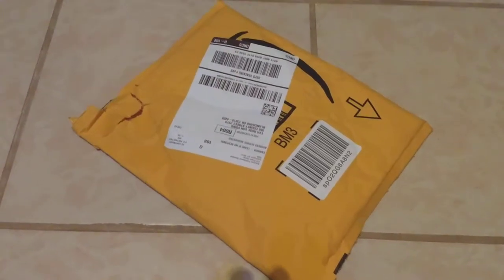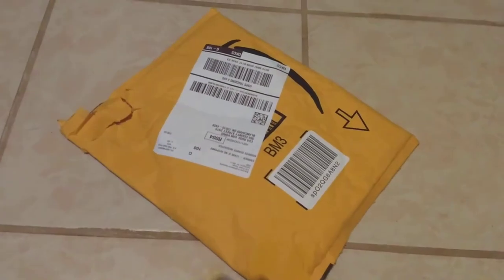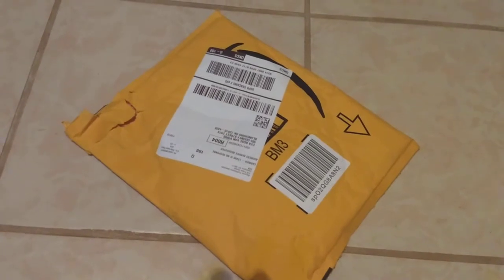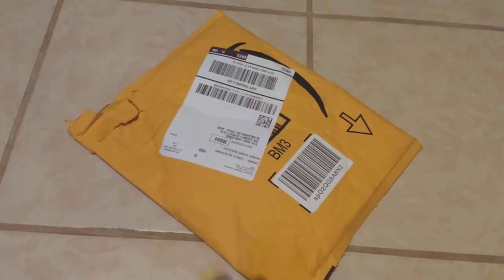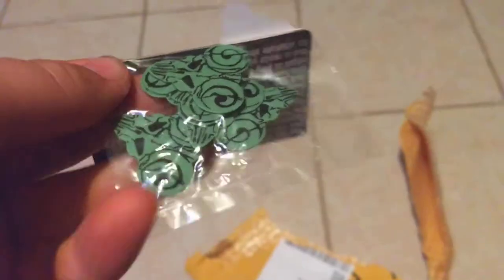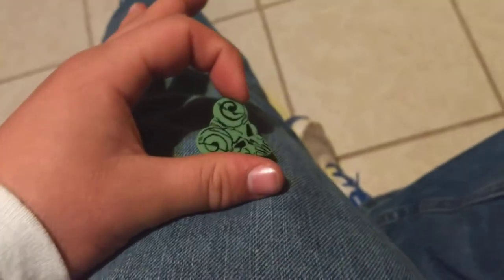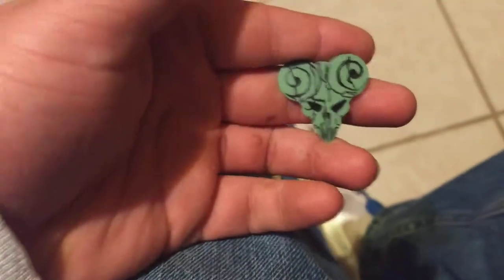Unboxing the pick of destiny